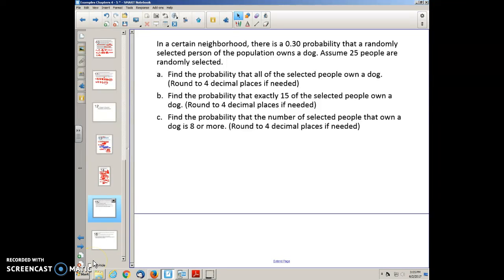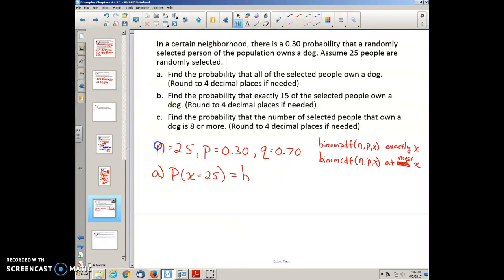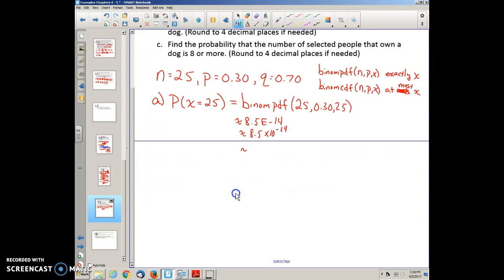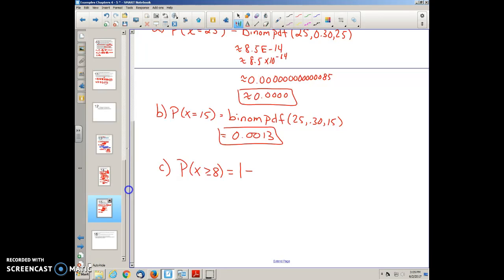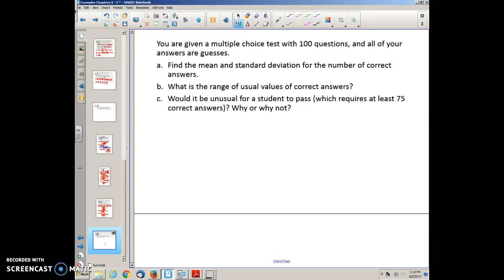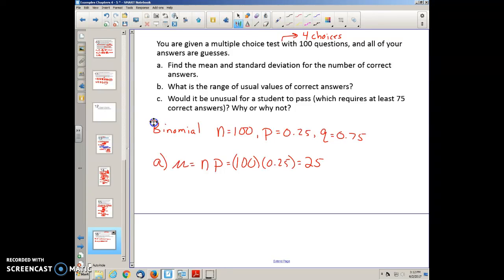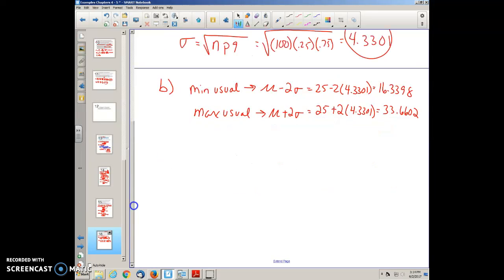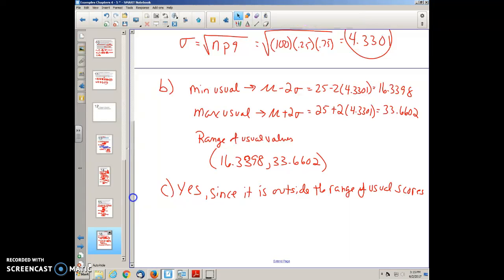Chapter 5 Examples Part 2